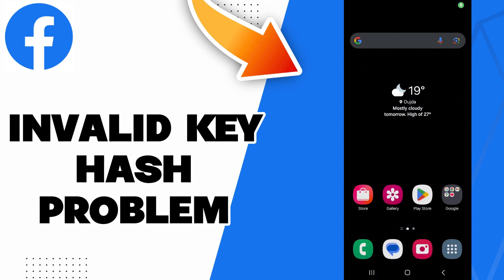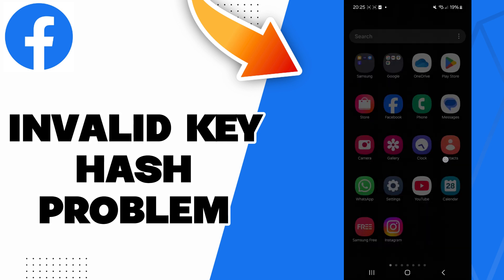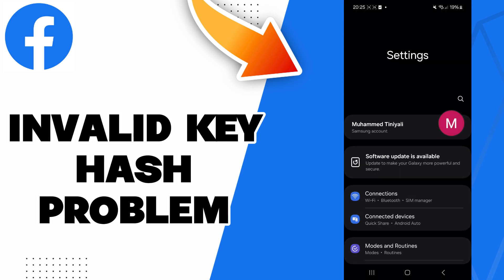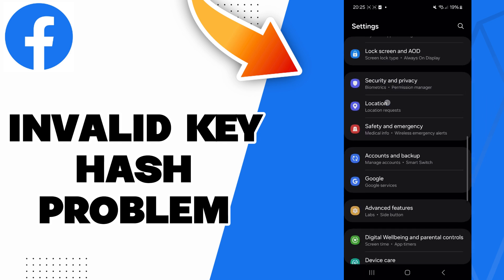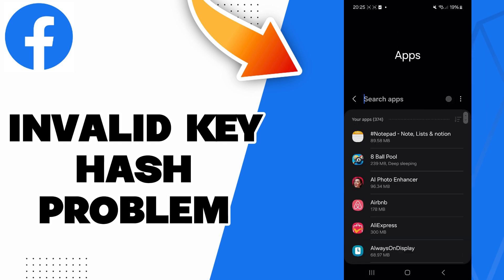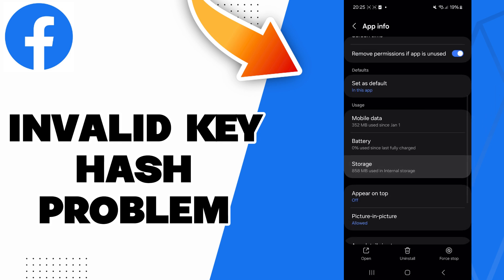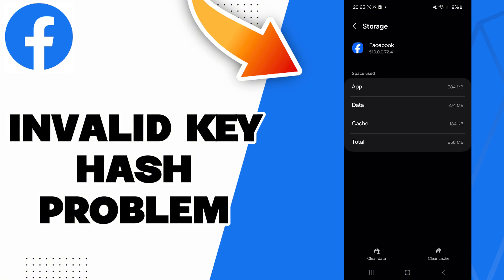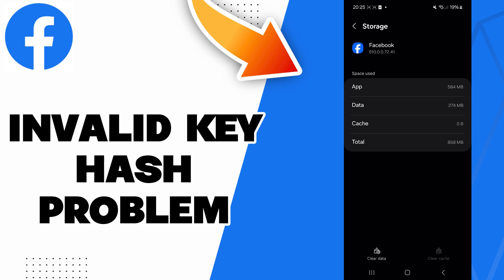How To Fix Facebook Invalid Key Hash Problem 2025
in this video we discuss :